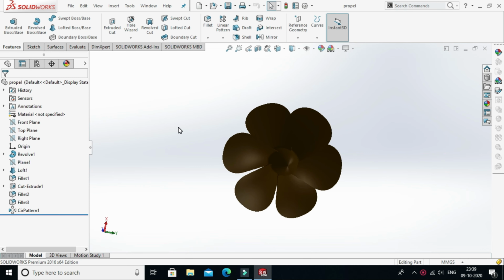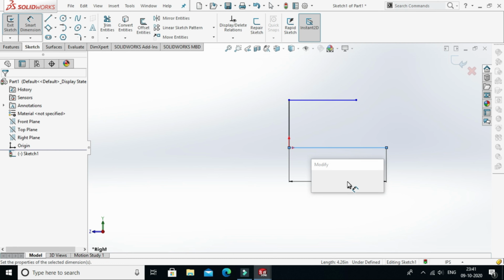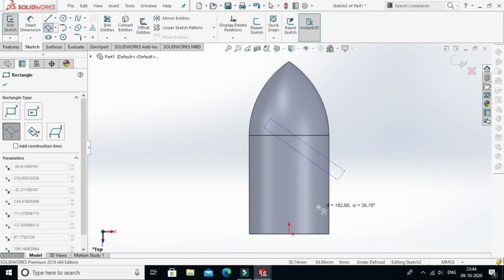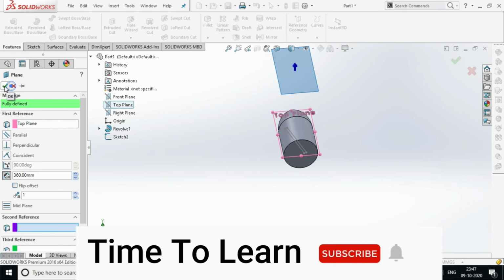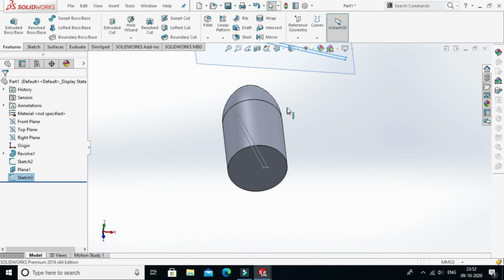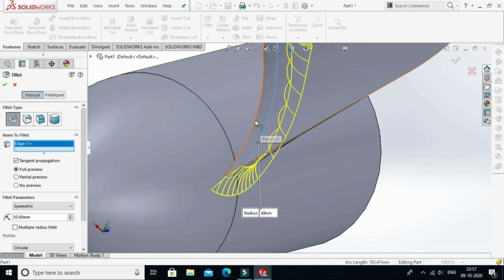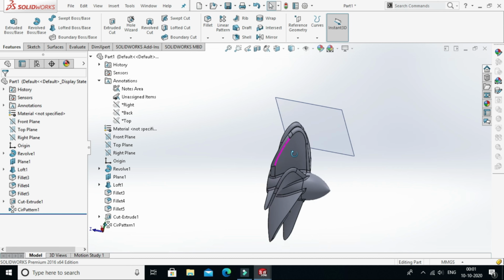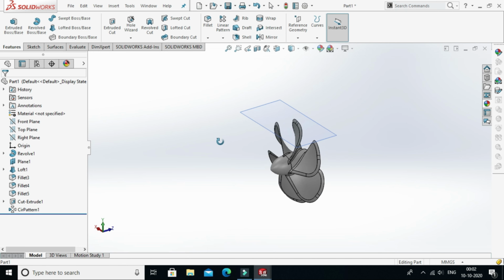Solidworks Tutorial How to design Propeller in Solidworks